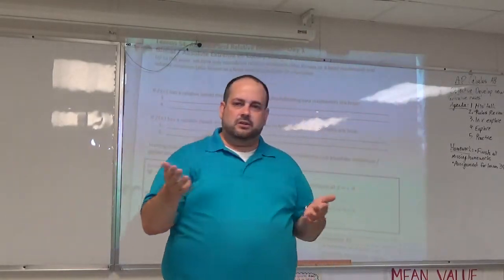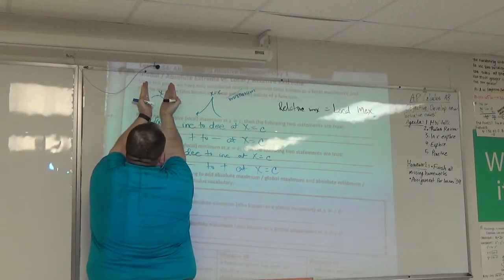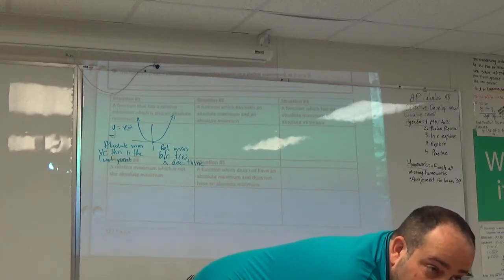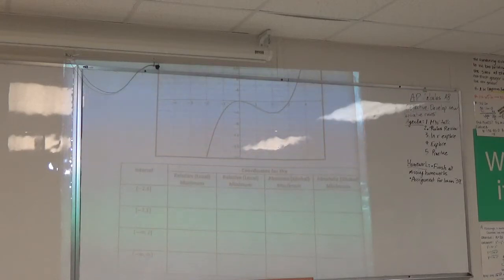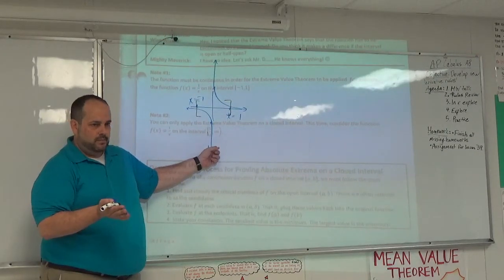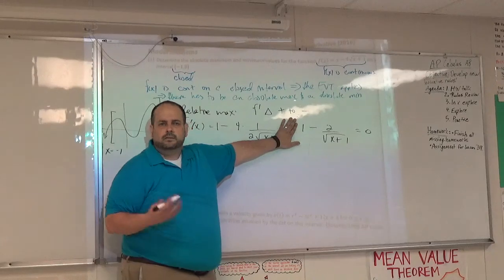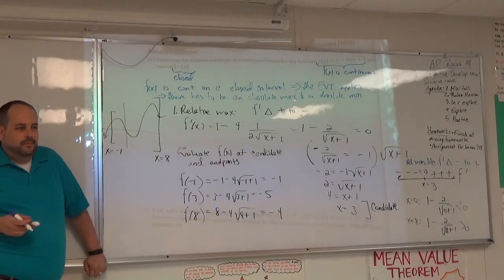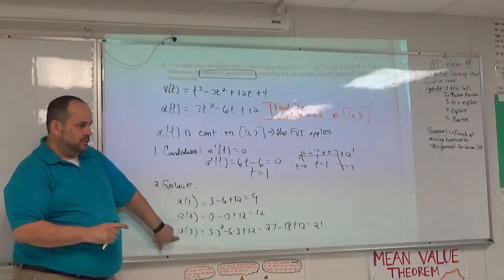BC 2016 Lesson 043 Absolute and Relative Extrema Day 1